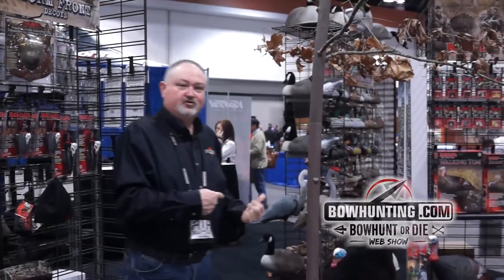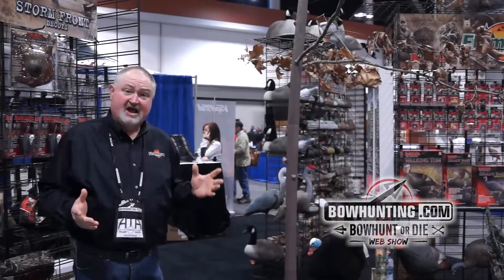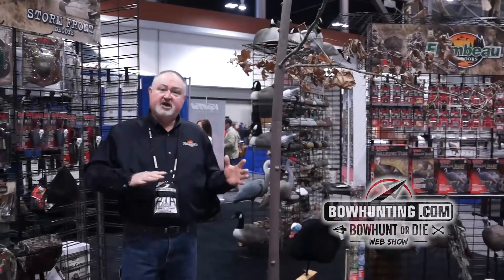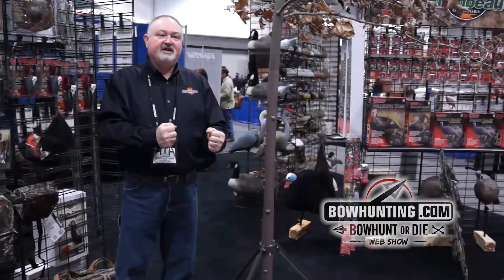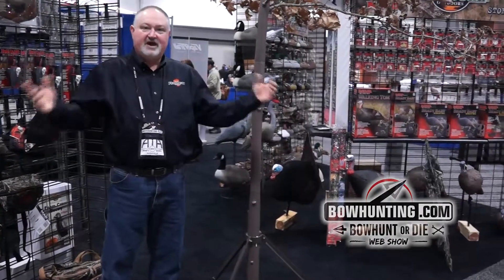2014 New Bowhunting & Archery gear: Flambeau Treecoy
The Mad Treecoy from flambeau. Create licking branches where you don't have any but want to have your tree stand.